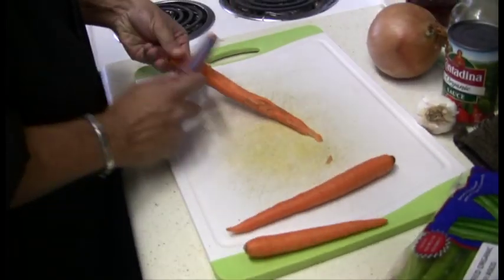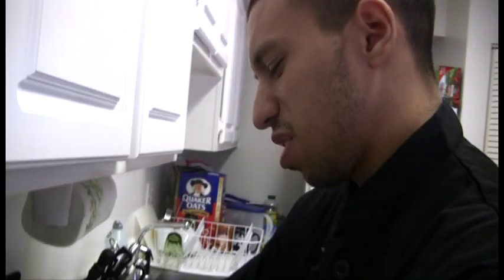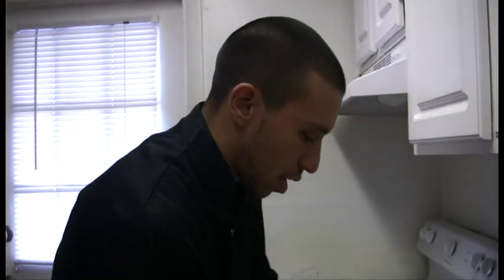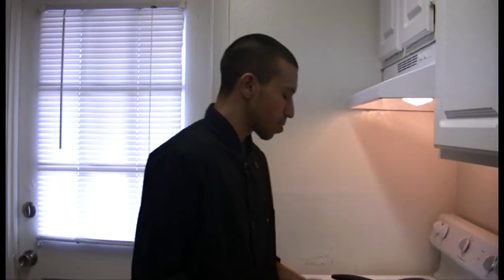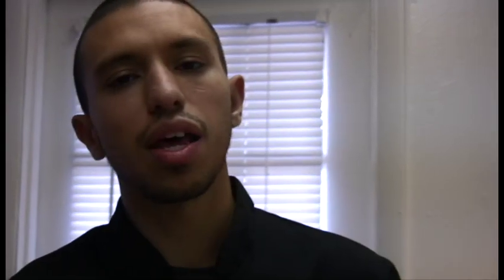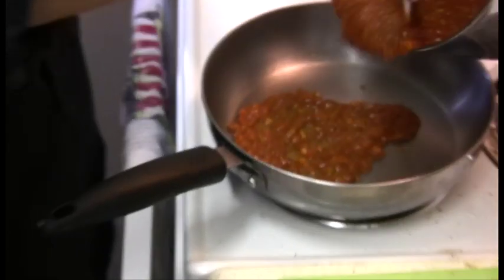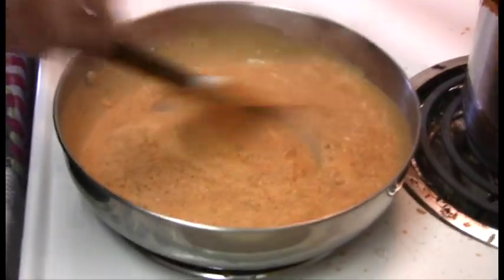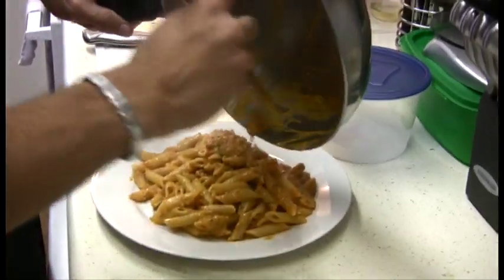creamy marinara pasta